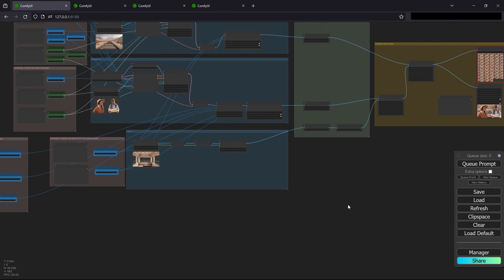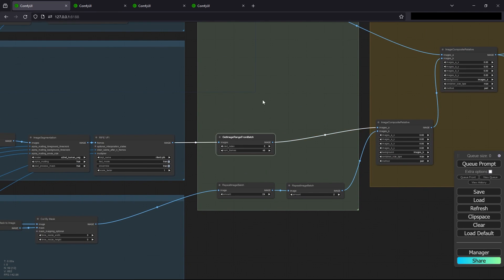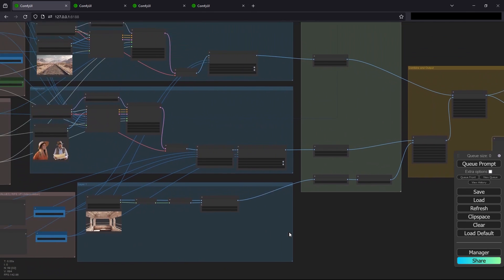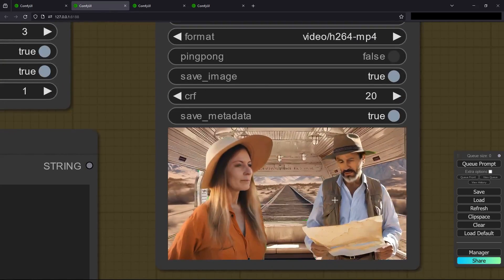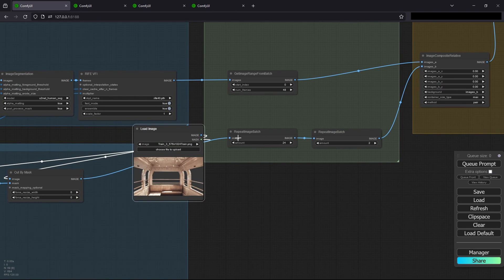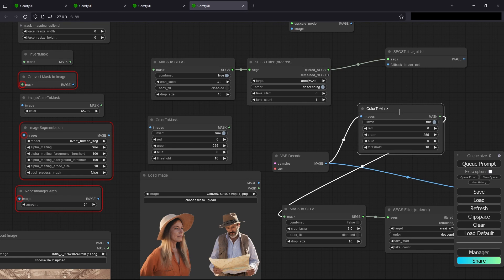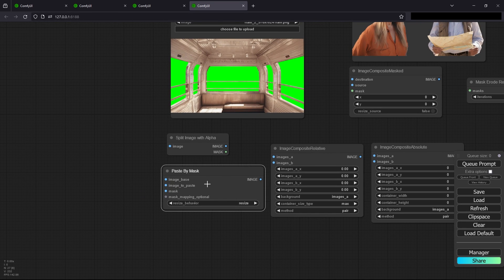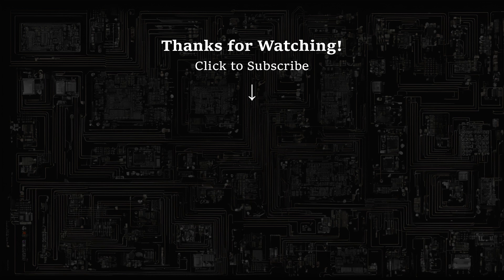Stable Video Diffusion - Multi Layer Video Part 2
you can use any safetensor file, I used the base SDXL model.